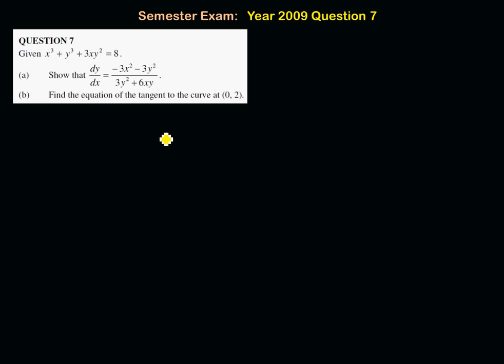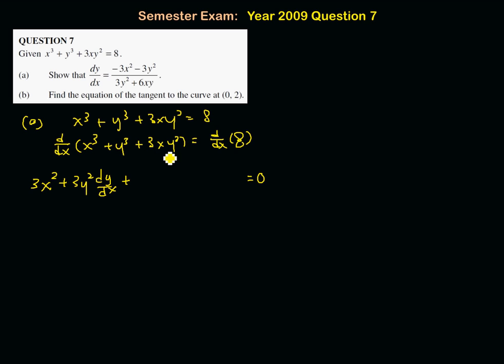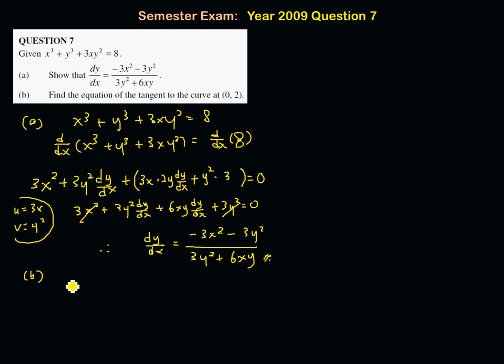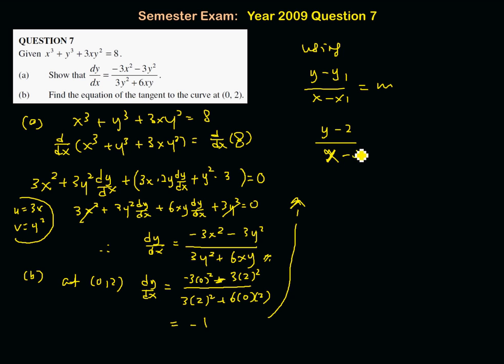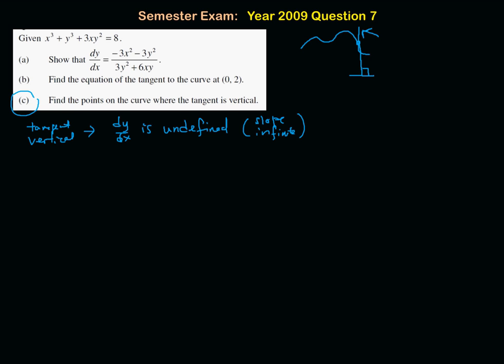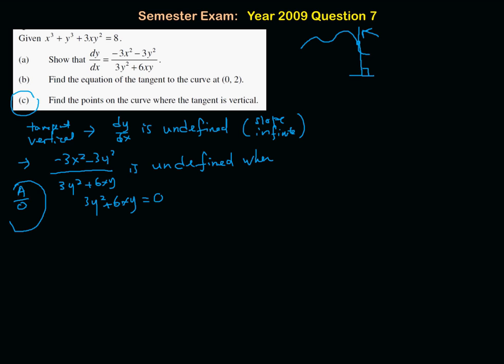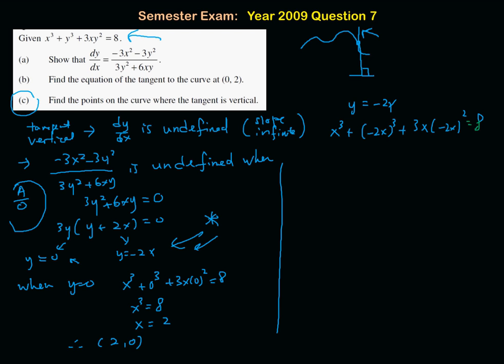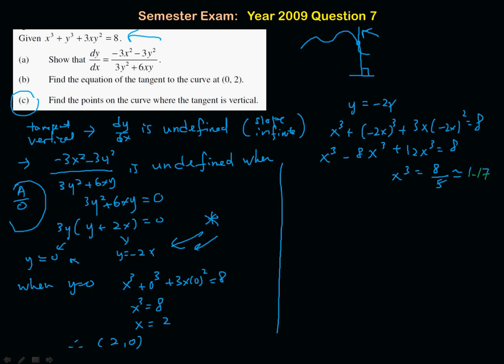SemExam 2009 Question7